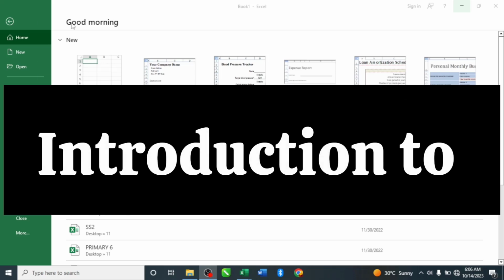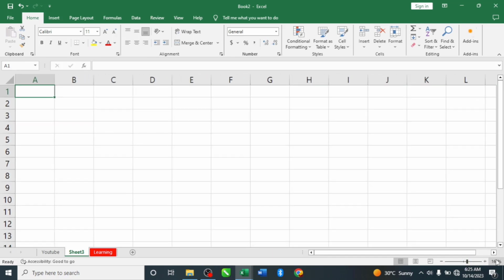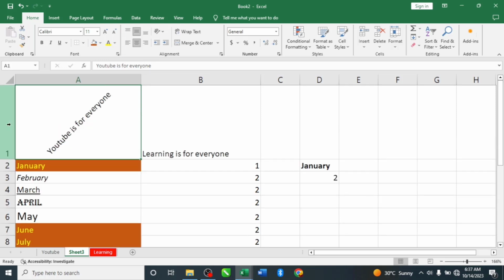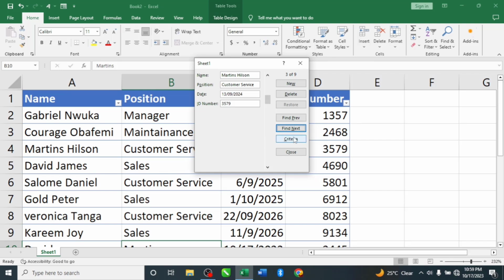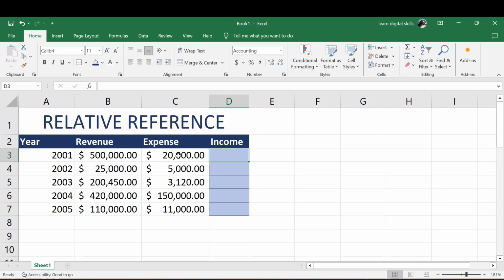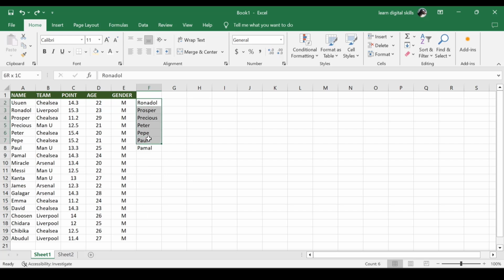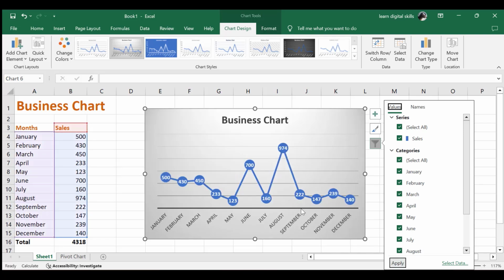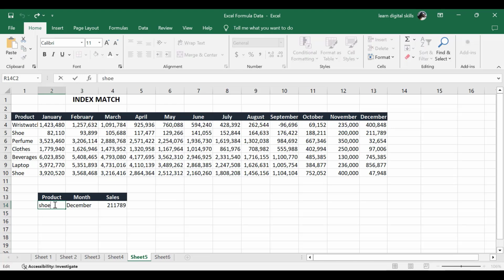Microsoft Excel Tutorials for Beginners (Complete Course)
Learn how to use Microsoft Excel from the basics of entering data to advanced features like charts and pivot tables. By the end of the Excel tutorial, you'll have a strong understanding of Excel fundamentals.

In this course, you'll acquire skills in:
- Data entry
- Spreadsheet navigation
- Formulas for problem-solving
- Creating charts and graphs
- Understanding relative vs absolute references
- Importing and exporting data
- Utilizing pivot tables
and more...

⌚ TIMESTAMPS
00:00 Introduction
30:24 Data Entry
37:16 Worksheet
43:00 Basic Formulas
47:14 Cell Reference
58:00 Sorting
01:04:49 Chart and Graphs
01:15:49 Excel Formulas